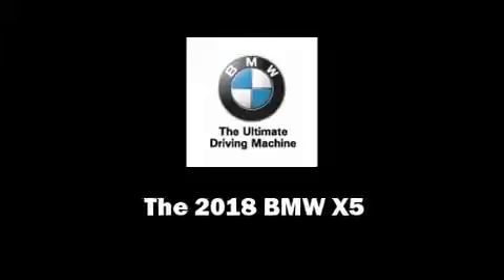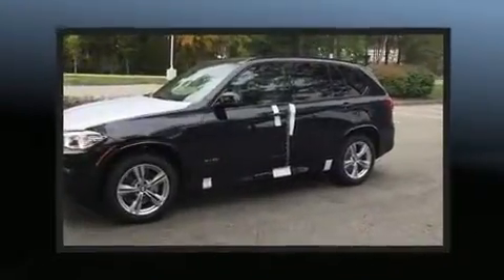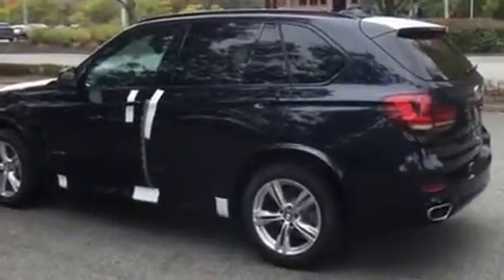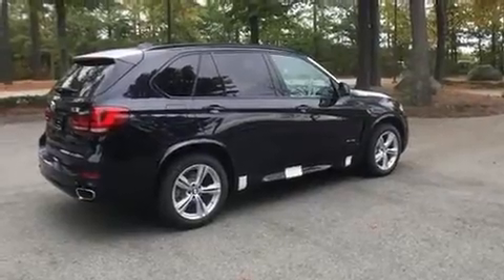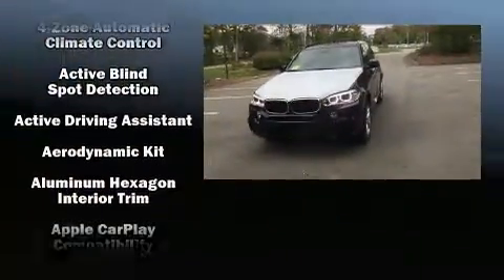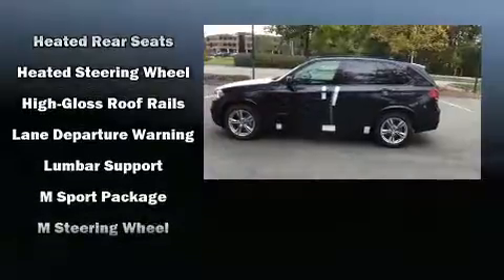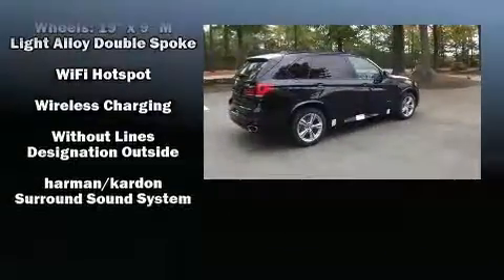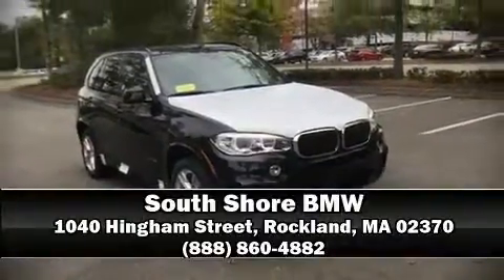2018 BMW X5 xDrive35i in Rockland, MA 02370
Familiarize yourself with the 2018 BMW X5 It features all-wheel drive versatility, an automatic transmission, and a 3 liter 6 cylinder engine. The engine breathes better thanks to a turbocharger, improving both performance and economy. A wealth of standard features means that you no longer have to sacrifice. Like power windows, mirrors, and seats, heated front and rear seats, turn signal indicator mirrors, a power liftgate, lane departure warning, a roof rack, rear wipers, and more. Everything is where it ought to be, from the dashboard controls to the door locks and window controls. The unique heads-up display projects vehicle information onto the windshield, including speed, gear selection and engine speed. Drivers benefit by not having to take their eyes off the road. With high intensity discharge headlights illuminating your path, you'll always appreciate maximum visibility. You and your passengers will enjoy the stereo system, which includes a CD player with MP3 capability, steering wheel mounted audio controls, A 20 gigabyte hard drive, and 16 speakers, providing excellent sound throughout the cabin. BMW also prioritized safety and security with features such as: dual front impact airbags, front side impact airbags, traction control, brake assist, anti-whiplash front head restraints, a panic alarm, an emergency communication system, and 4 wheel disc brakes with ABS. Various mechanical systems are monitored by electronic stability control, keeping you on your intended path. We know that you have high expectations, and we enjoy the challenge of meeting and exceeding them! Stop by our dealership or give us a call for more information.